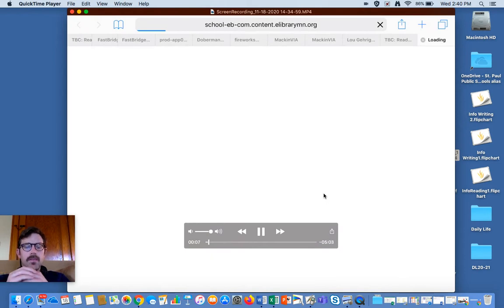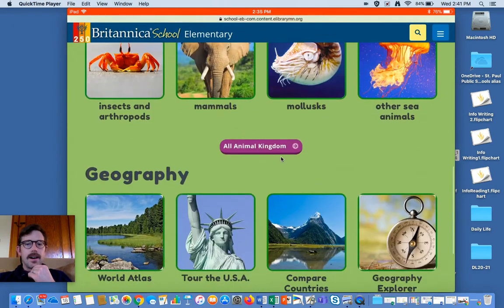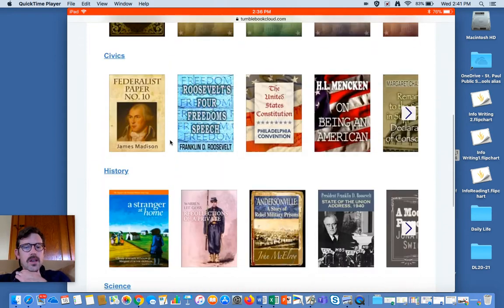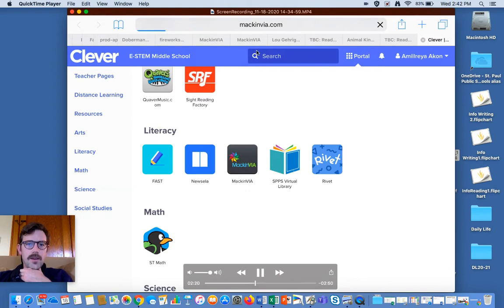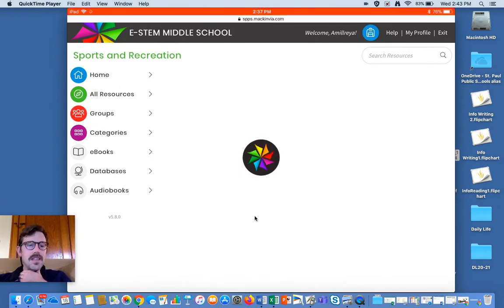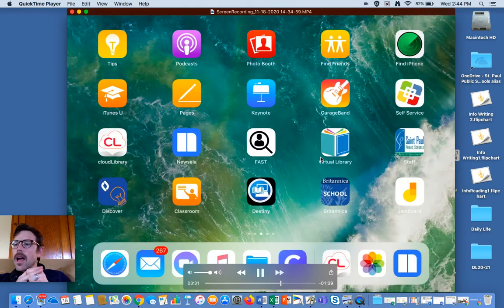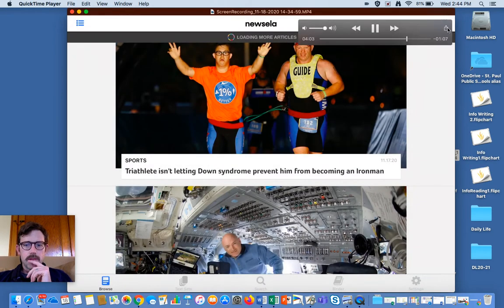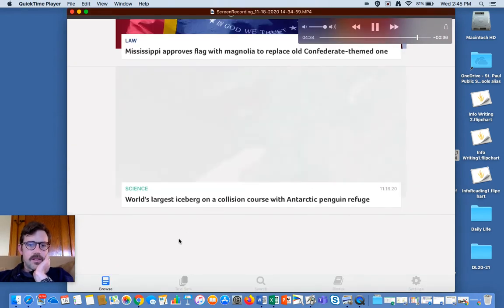How to find non fiction books on your ipad